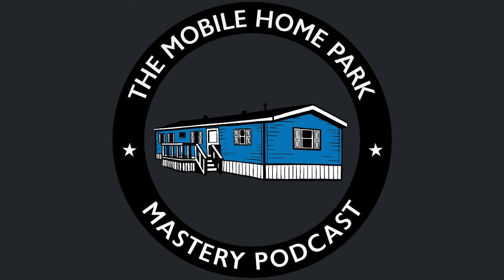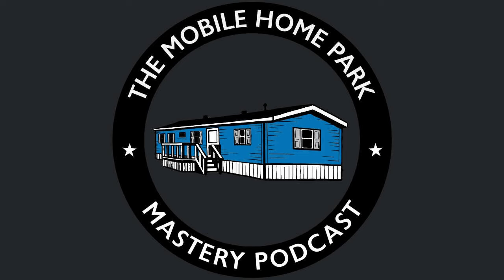How Far Can You Automate?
AI has everyone thinking about a future in which payroll can be replaced with computers and robots. Certainly, technology has made some useful improvements in how mobile home parks are managed, but is the age of the manager-free property approaching? In this Mobile Home Park Mastery podcast we’re going to review just how far you can automate a “trailer park”.